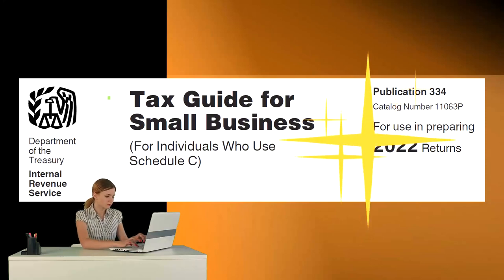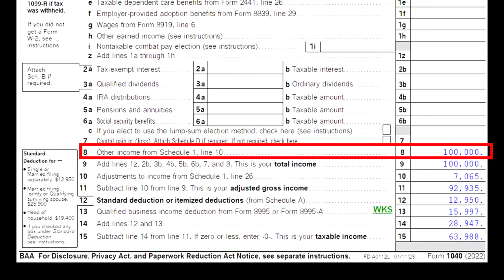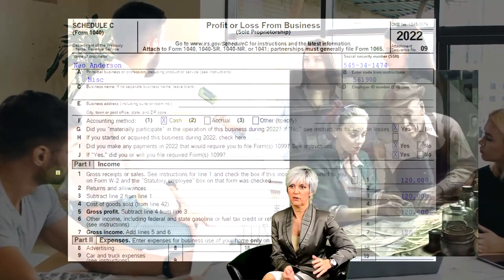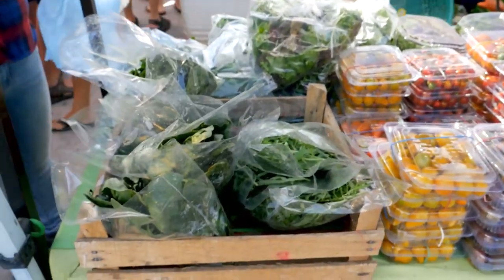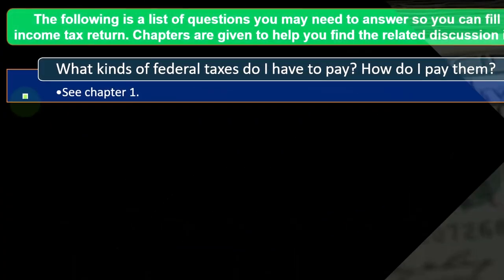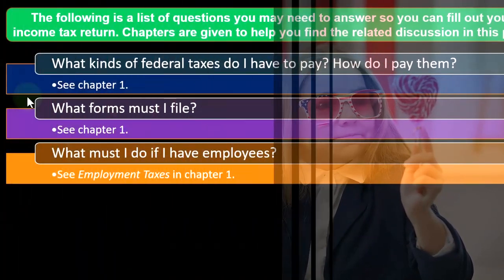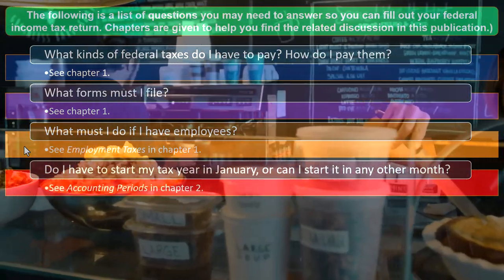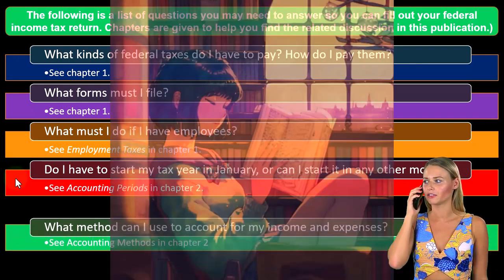What you need to know about Self- Employed Individual Part 1 - Income Tax 2023